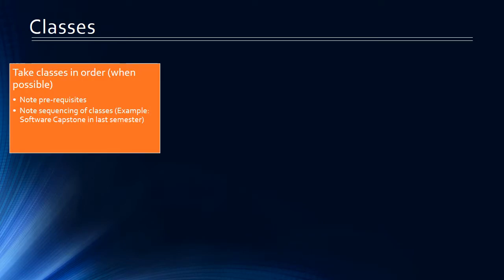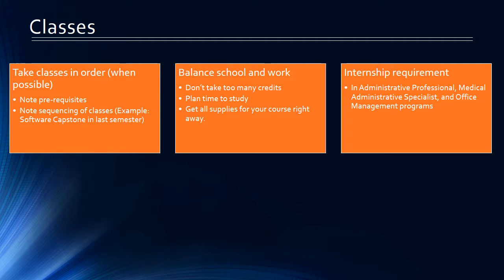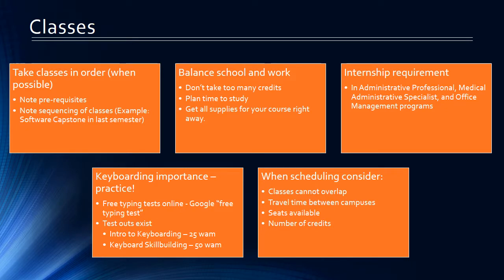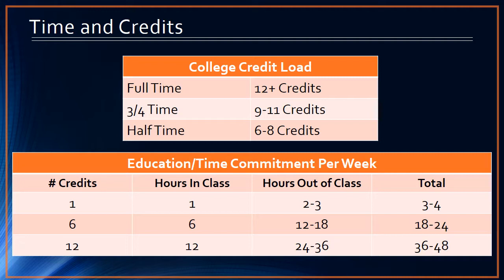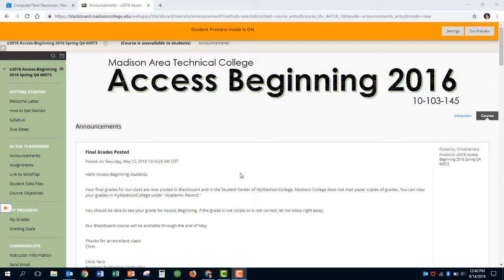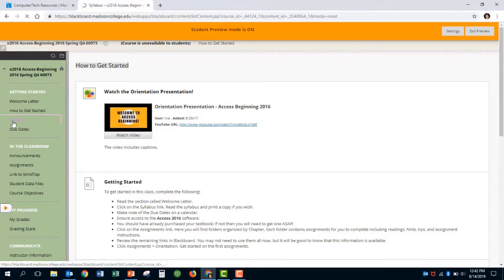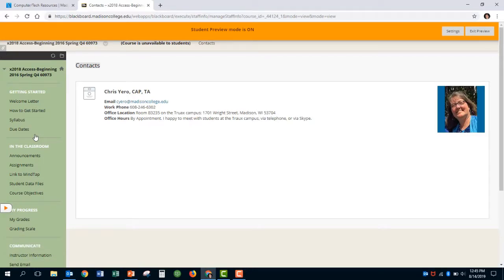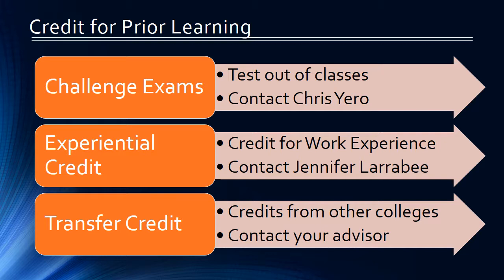Business Technology Orientation - Classes, Blackboard, and CPL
Business Technology Department at Madison College. Orientation for new students - Part 2 (Classes, Blackboard, and Credit for Prior Learning)